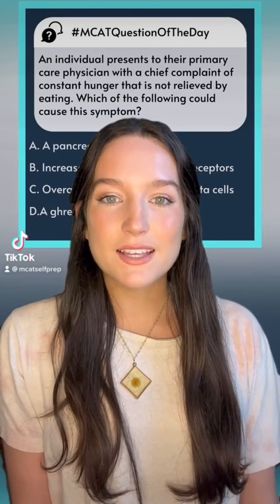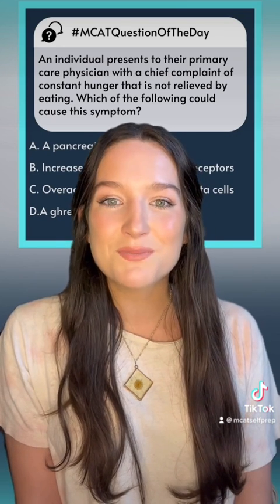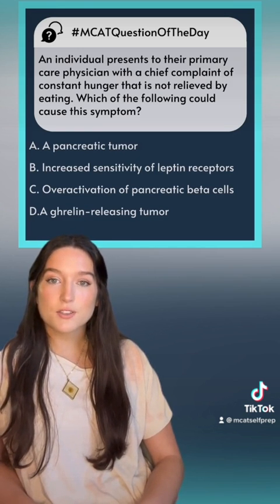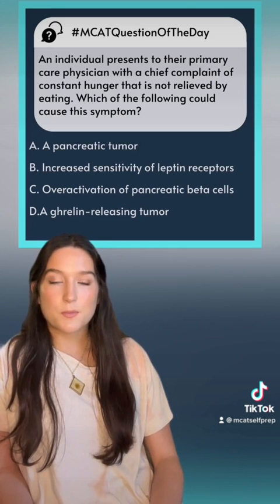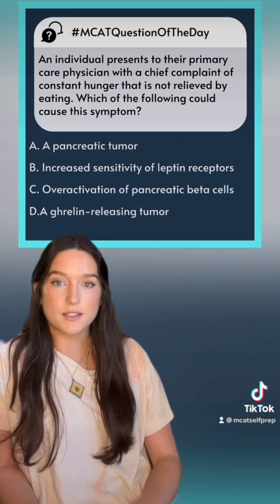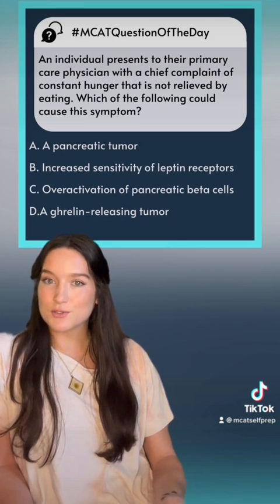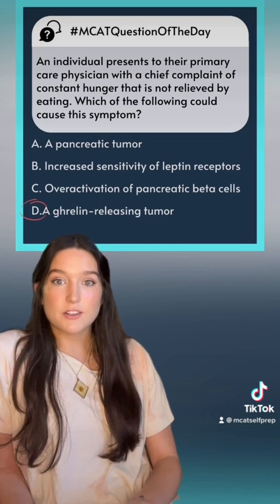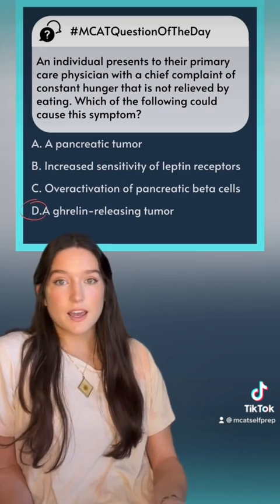MCAT Question of the Day - Digestive Hormones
Learning the structure and function of the digestive system is tricky for most students because of the wide expanse of information you have to remember. In this video, we teach you how to think through MCAT questions that ask about the role of different hormones and structures in the digestive tract.